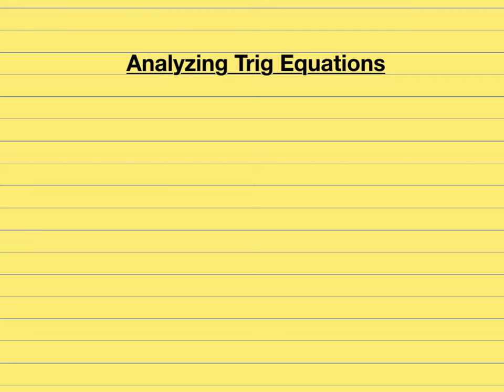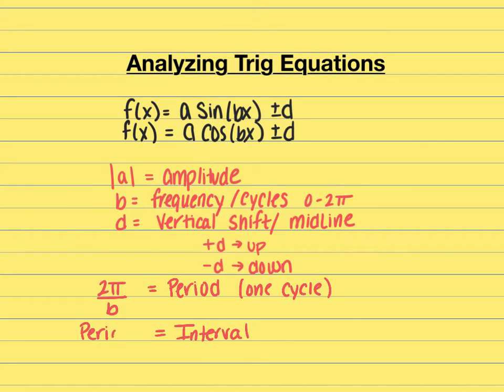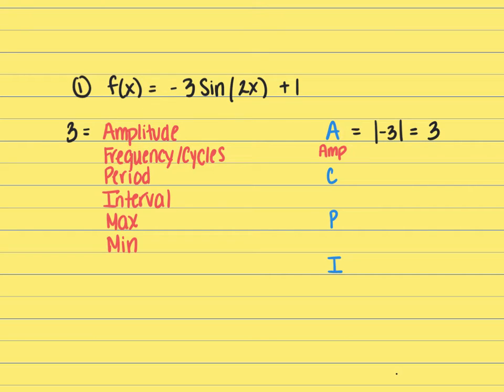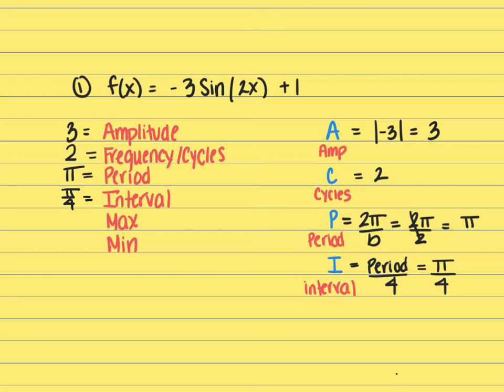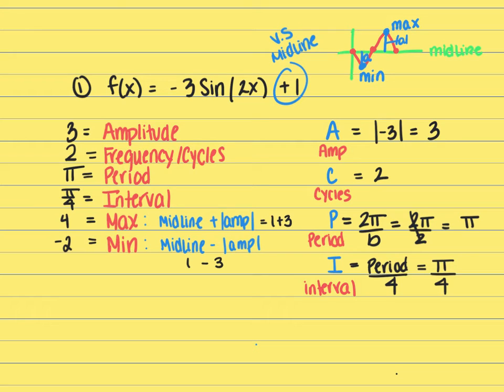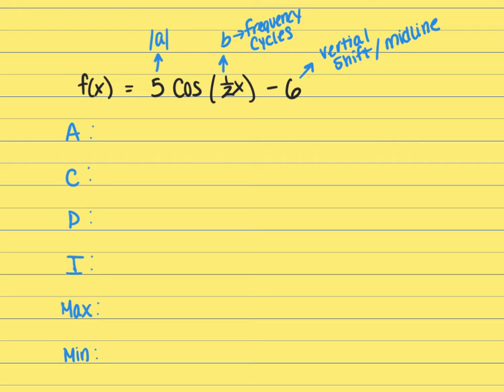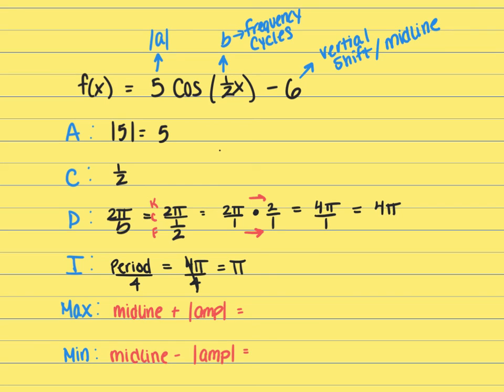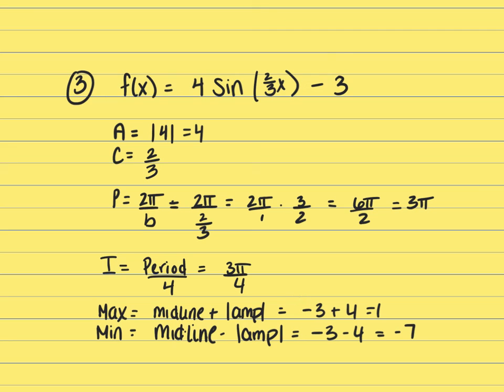Analyzing Trig Equations